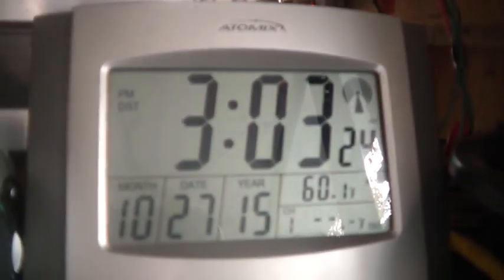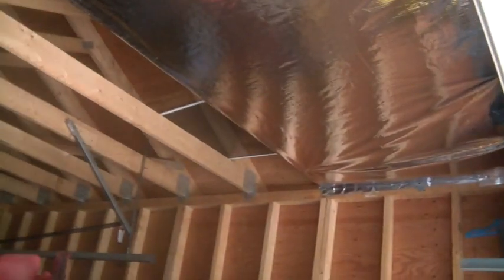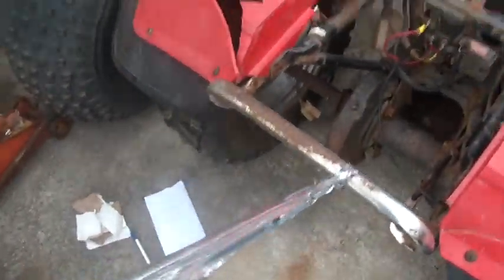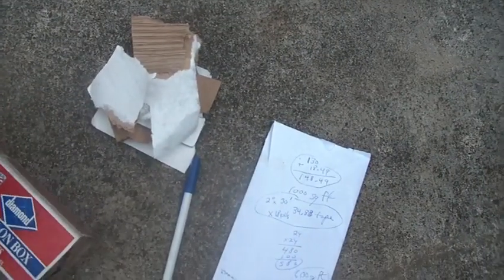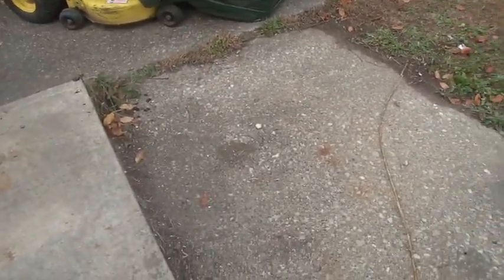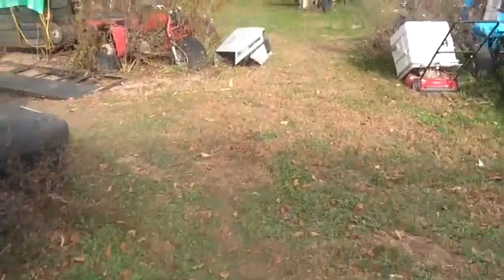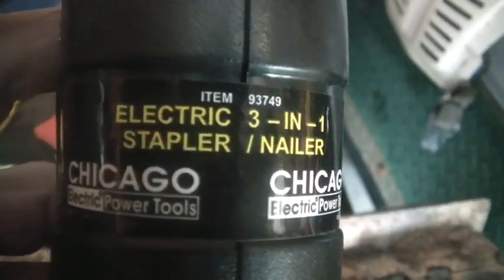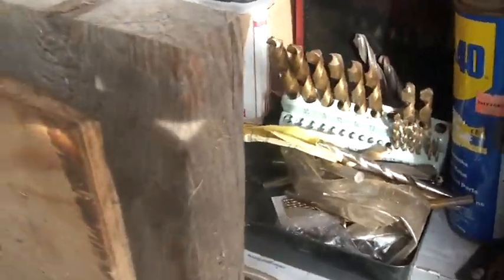ARMA Radiant Barrier, closer look, Harvey's burn test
10_27_2015, ARMA Radiant Barrier, closer look, Harvey's burn test, bought 1000 SqFt, cost $149 delivered from eBay, the tape for the seams, was another $35 from eBay, for less then $200, the 600 SqFt ceiling in my garage will be done, performed my own fire test, the film did ignite and burn, not recommended for use where it maybe exposed to fire, Harvey Spooner, Hoarding Mayhem,